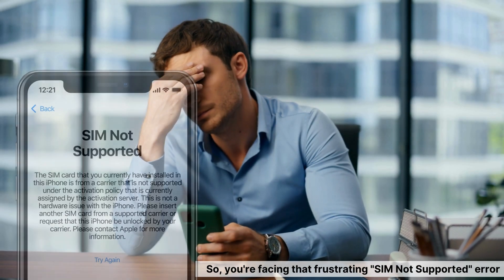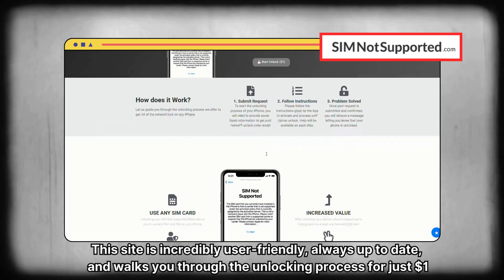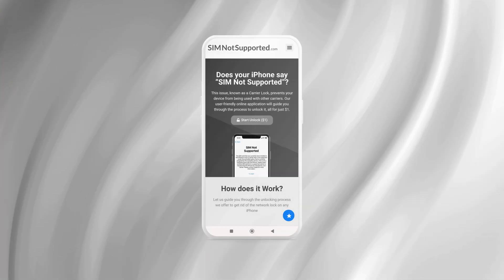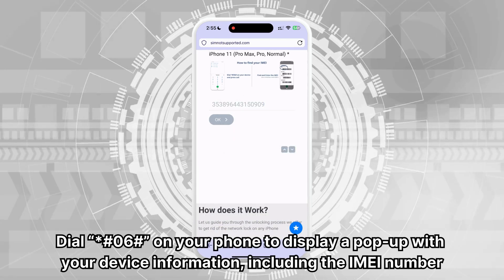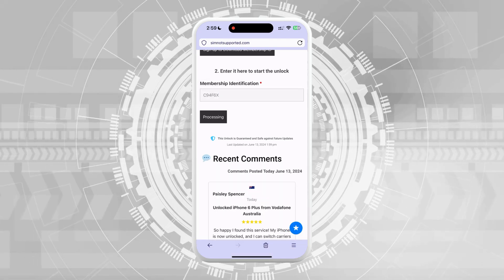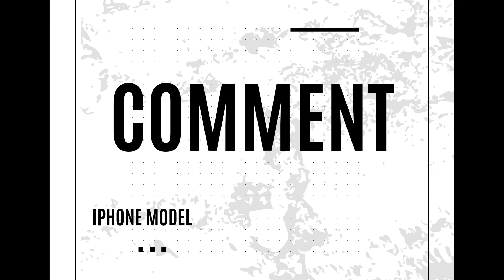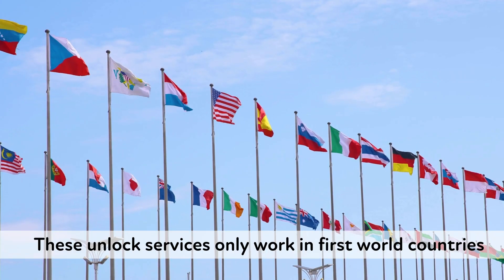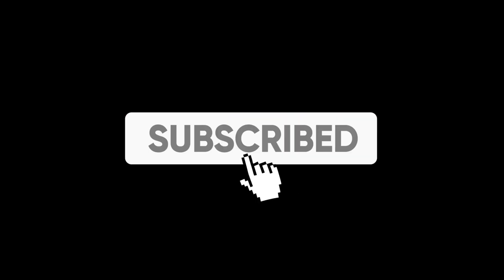Sim Not Supported Unlock Tool with Step by Step Tutorial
Unlocking the Network: Experience the Freedom of a SIM Not Supported Unlock Tool Today! If you're tired of seeing the frustrating "SIM Not Supported" message on your iPhone, you've come to the right place. In this video, we provide a comprehensive, step-by-step tutorial on using an innovative SIM Not Supported Unlock Tool that will liberate your iPhone from carrier restrictions, allowing you to use it with any SIM card worldwide. This isn't just a fix for the "sim not supported" issue—it's a gateway to a world of choices and flexibility.

The SIM Not Supported Unlock Tool is designed to help you overcome the limitations imposed on your device by carrier locks. Whether you're dealing with an "iphone sim not supported" error or you're simply looking to unlock your iPhone from its current network, our tutorial offers a clear and detailed guide to unlocking your phone swiftly and securely. With this tool, you can remove network locks, bypass carrier restrictions, and resolve the common carrier lock problem that many iPhone users face.

Imagine the freedom of having a network-unlocked iPhone at your fingertips. You’ll be able to switch between carriers seamlessly, an invaluable feature for frequent travelers or anyone who values the freedom to choose their provider. This tool provides a straightforward solution to the "sim card not supported" dilemma, offering a permanent and reliable carrier unlock that enhances both the functionality and resale value of your device.

In our video, we demonstrate how easy it is to unlock your iPhone using just the IMEI number, a process that bypasses the need for costly third-party services. You'll receive guidance every step of the way, ensuring that the process is as smooth and hassle-free as possible. From initiating the unlock request to confirming your device’s new unlocked status, each step is designed with user-friendliness in mind.

By unlocking your iPhone, you're not just solving a problem—you're opening up a world of possibilities. Enjoy using any network, anywhere, with any SIM card, thanks to the powerful and effective SIM Not Supported Unlock Tool. Don't let carrier locks dictate your mobile experience; take control with our expert guidance and support.

Chapters:
0:00 Introduction
0:30 Disclaimer
0:50 Available Reputable Tools
1:50 Unlocking Process
3:45 Important Reminders
4:10 Alternative Methods
4:30 Recommended Method